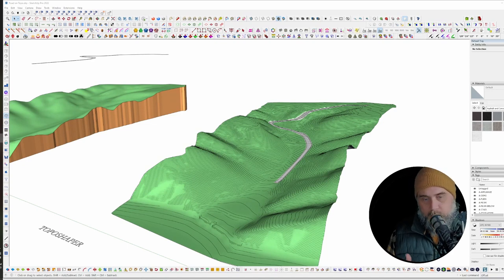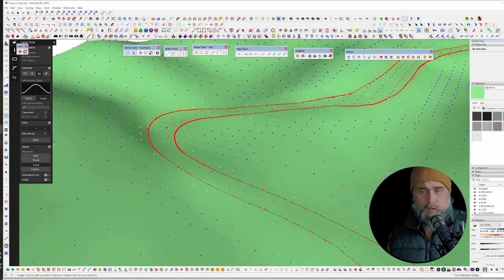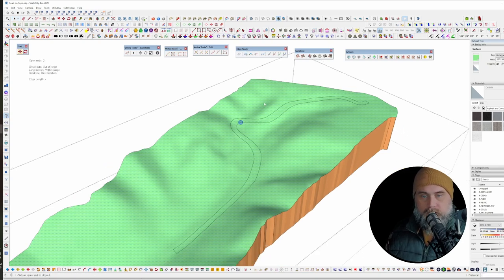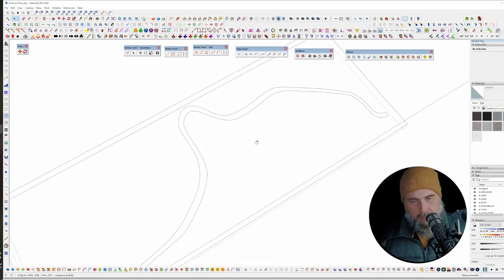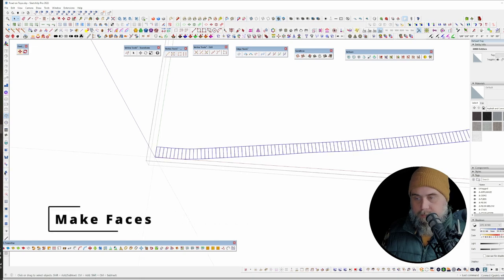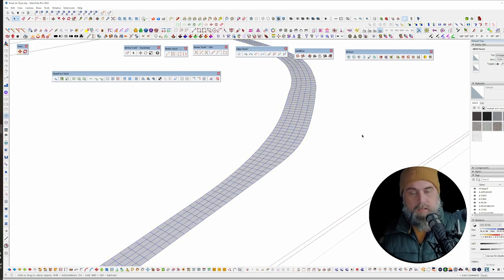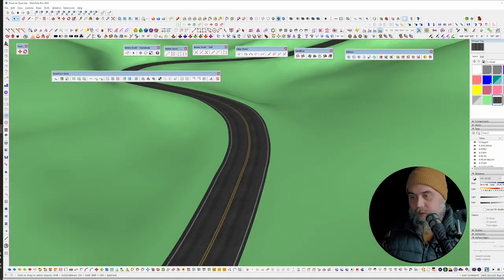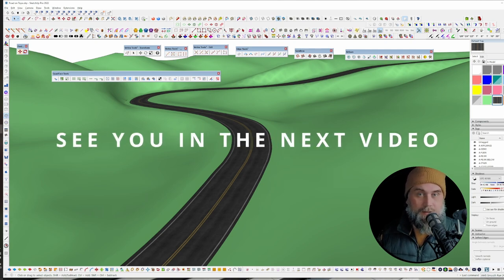Sketchup Tips - How to Conform a COMPLEX Road to a Terrain and Texture it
How to conform a complex variable width road to a terrain and deform a texture along it using Vertex Tools 2 and ThruPaint2